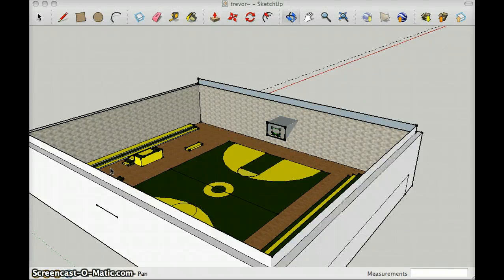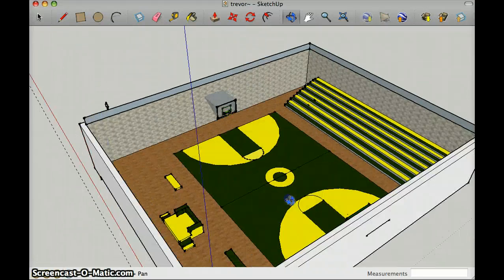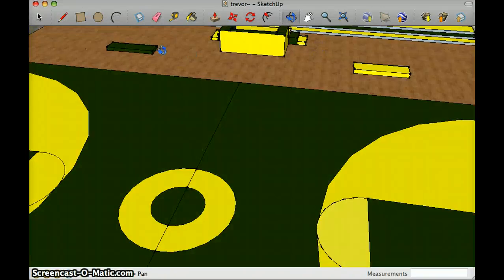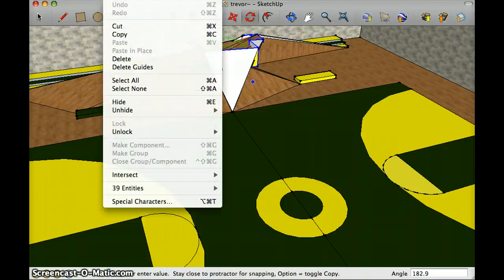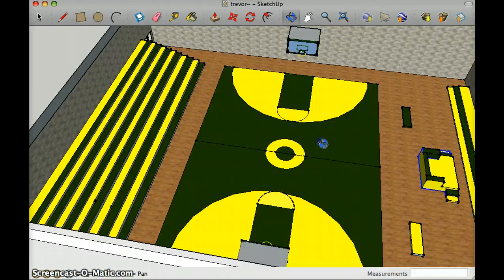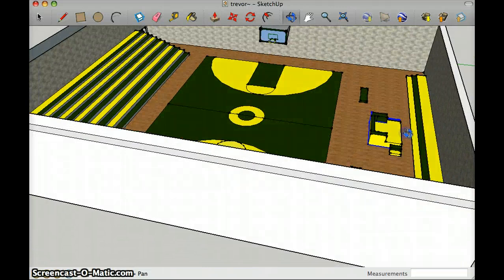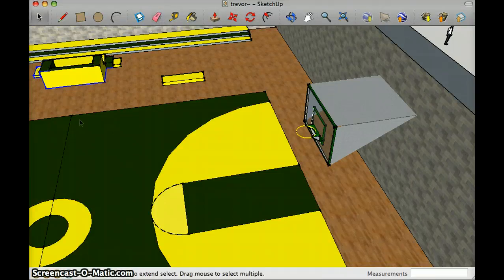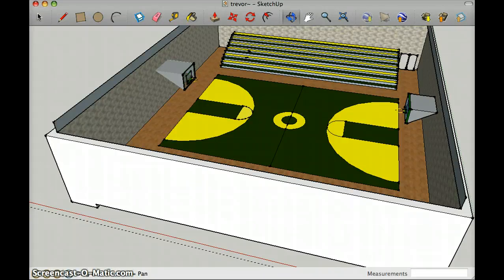Trevor's Screencast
Tech Screen Cast/ MAde a basketball court or a close to real life of the Manitou High School BAsketball Court